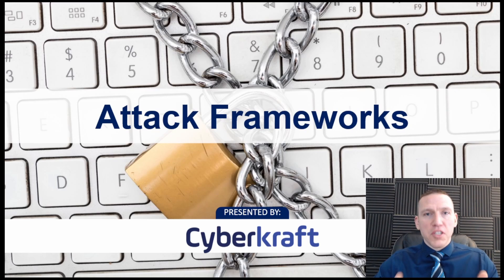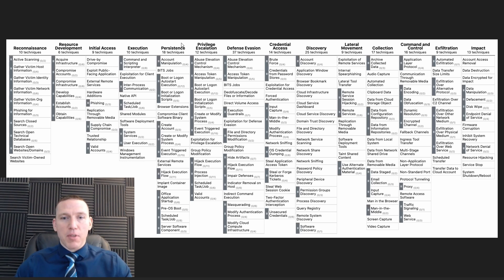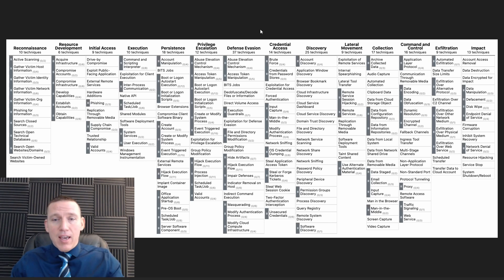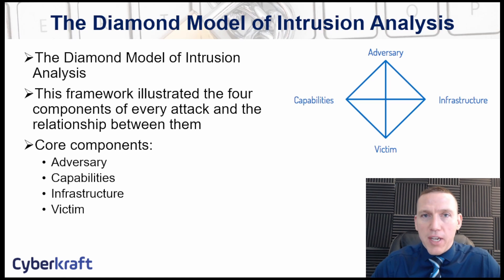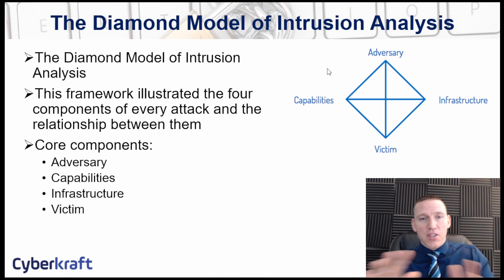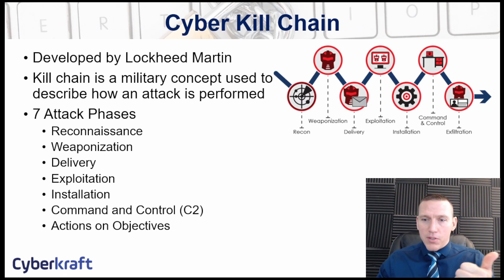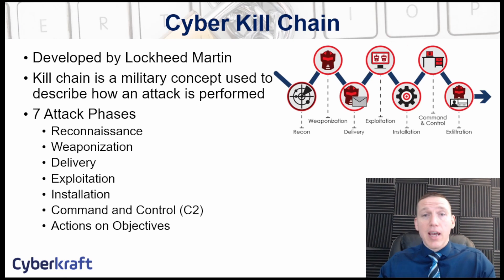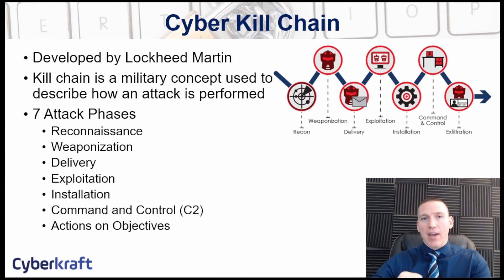Attack Frameworks - Cyber Kill Chain, Mitre ATT&CK, Diamond Model of Intrusion Analysis